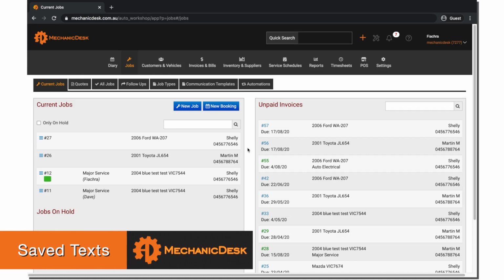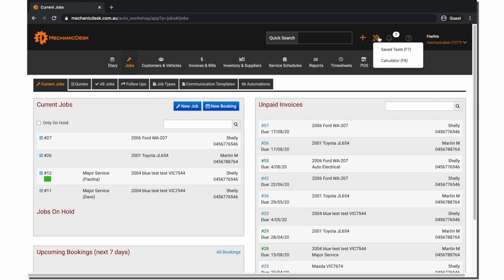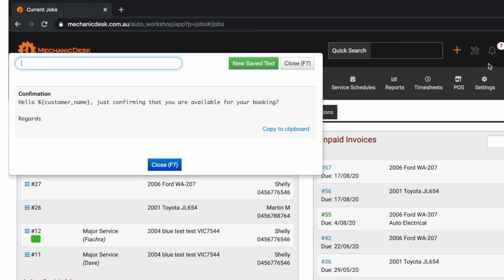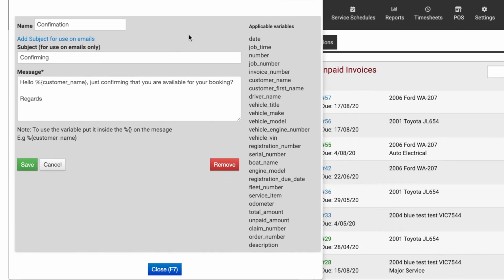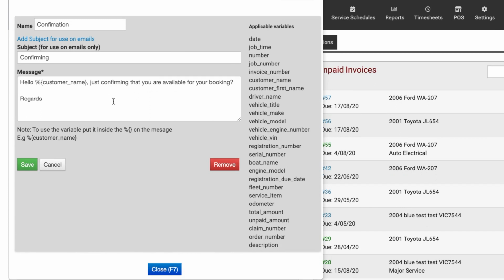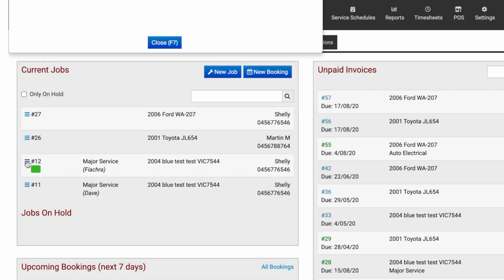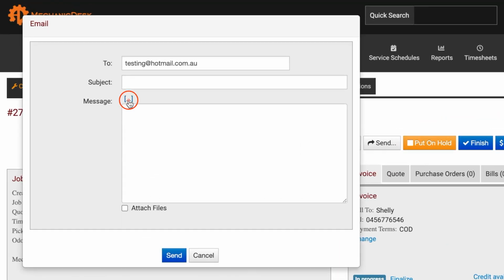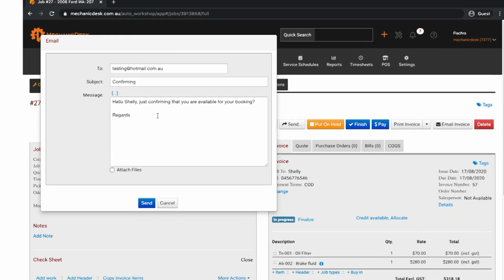Tutorial 38: Saved Texts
This tutorial shows how you can save a piece of text that you use frequently and reuse it later.